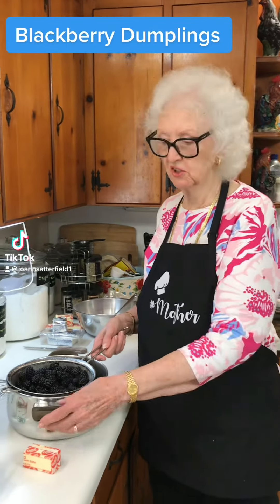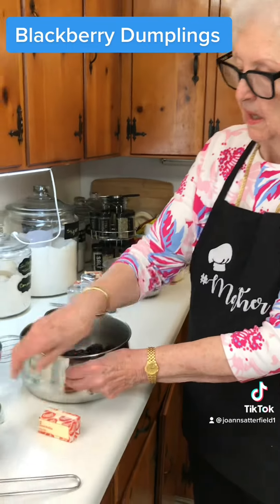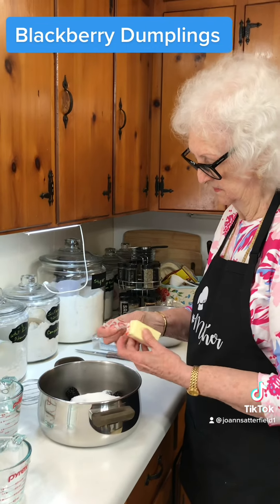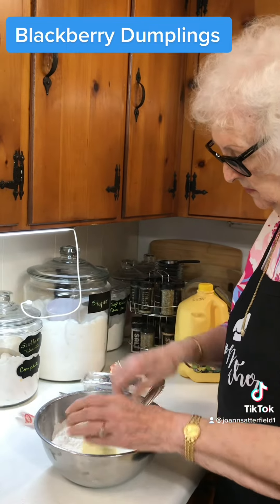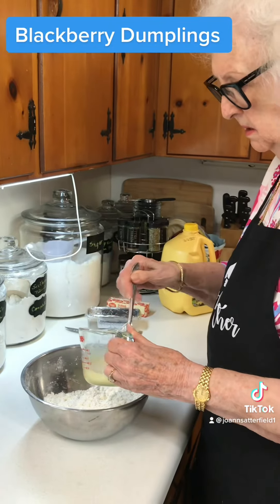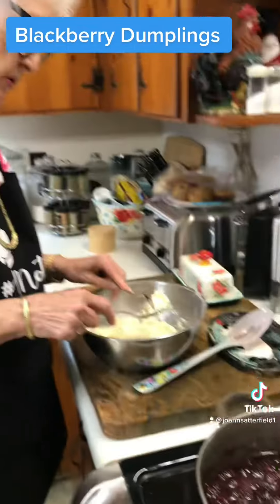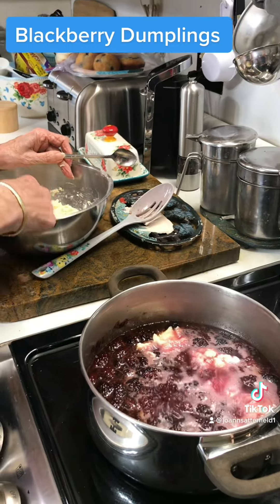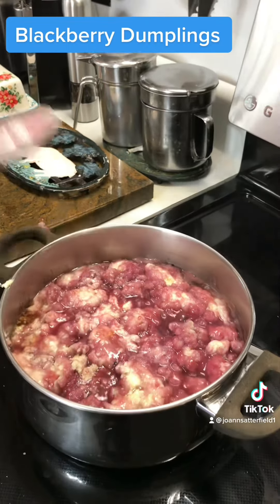Blackberry Dumplings so Delicious!